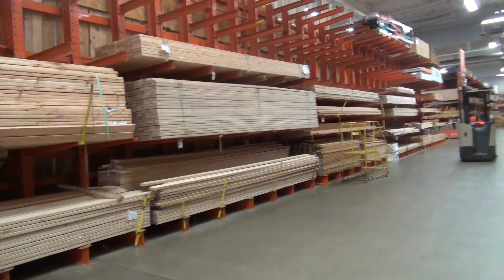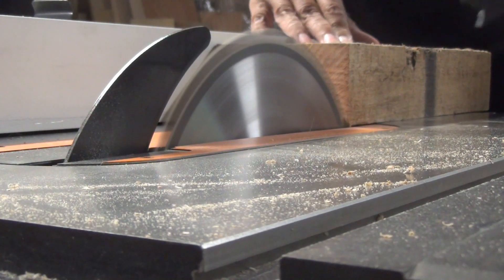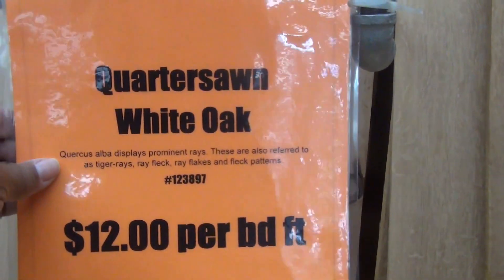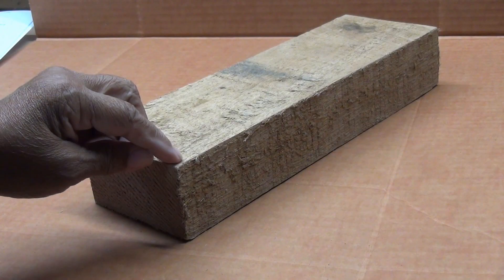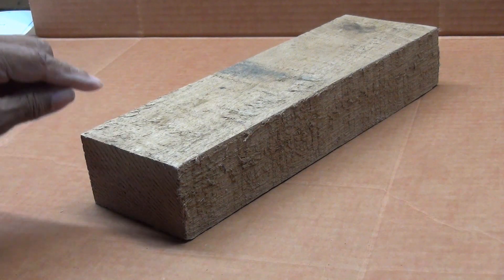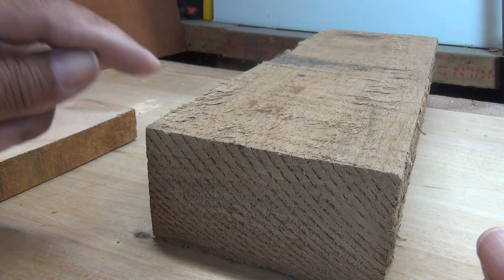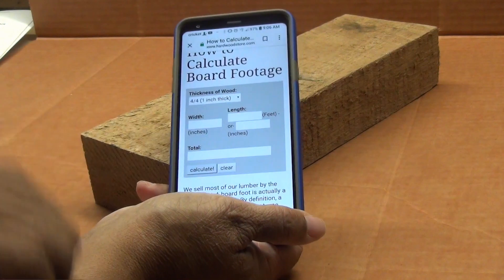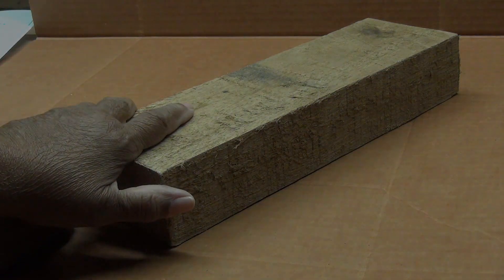board ft. NEW WOODWORKERS don't know THIS!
Leah explains what a board foot is and how to determine board feet by using a board foot calculator.